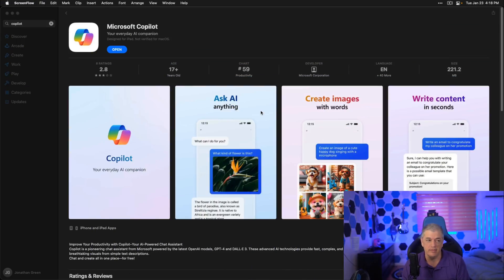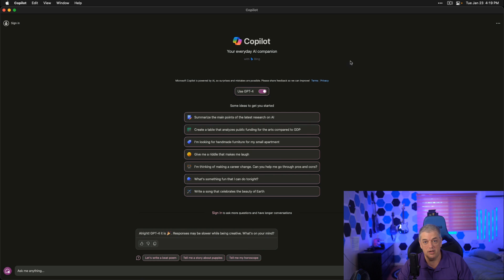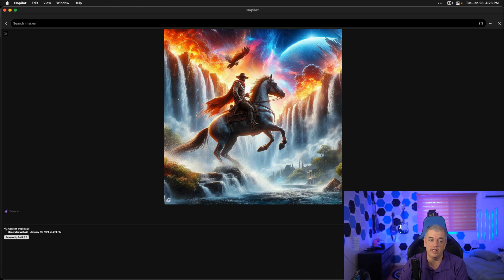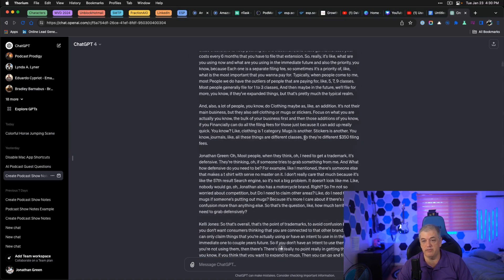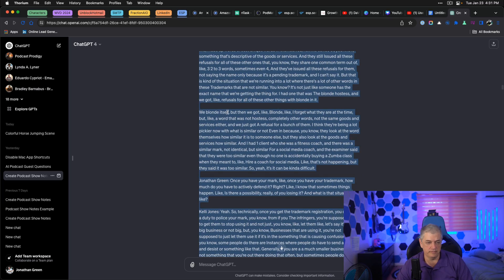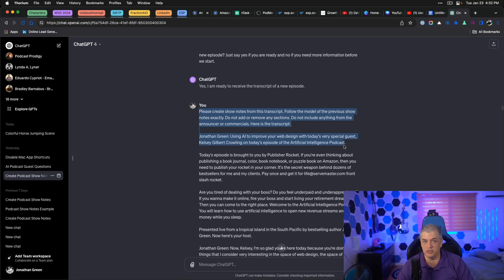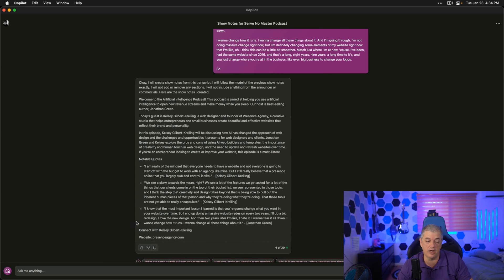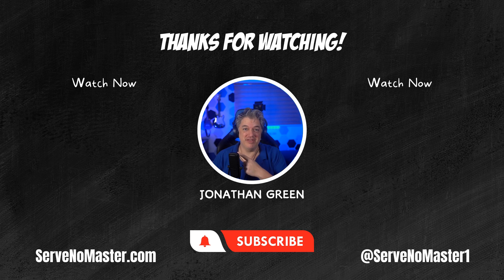Free ChatGPT-4 From Microsoft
Microsoft has just released CoPilot in all of the app stores. With the flick of one button, you get instant access to the paid version of ChatGPT...including DALL-E 3.  Complicated image and text prompting comparison to see if it's really as good as GPT-4.

TIMECODES:
0:00 Free GPT-4
0:39 Activate GPT-4
1:00 Image Test
2:14 Text Test
5:29 Conclusion